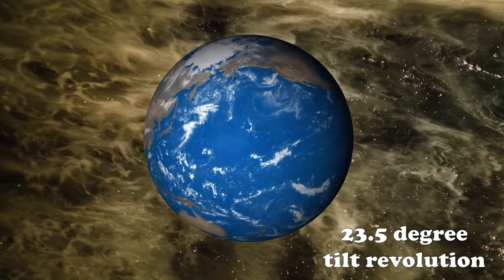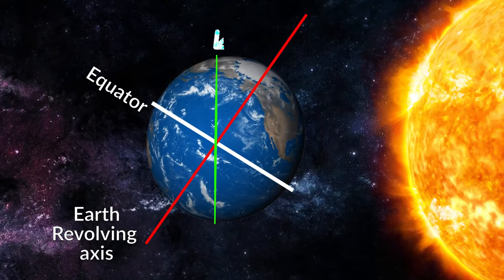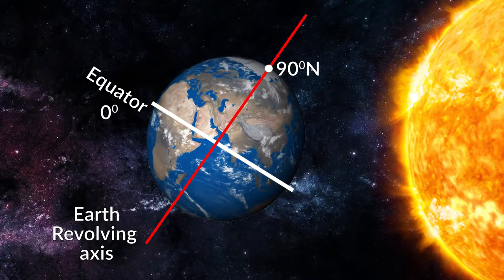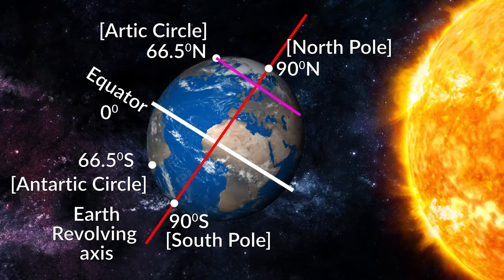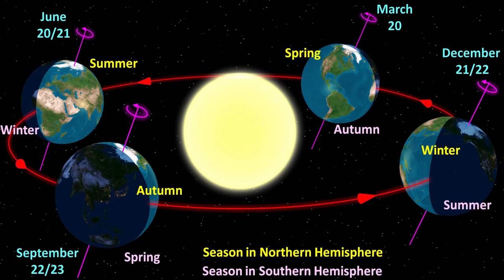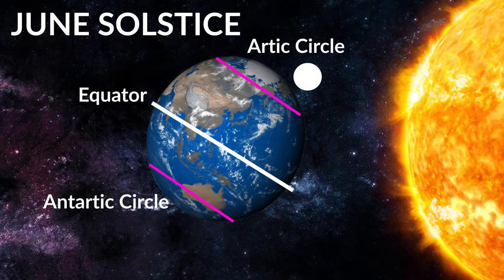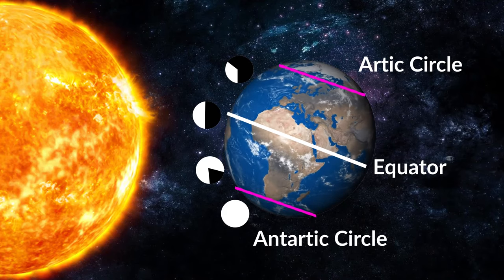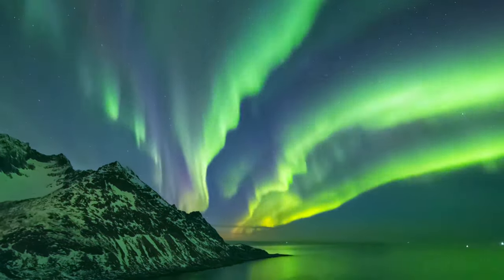Mid Night sun 24 மணி நேரமும் பகல் | Polar Night 24 மணி நேரமும் இரவு | Norway Explained | Tamil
This Video Explains about 24 hours of Sunlight during Summer and 24 hours of darkness during winter on Norway. How this strange thing only happened to Norway all explained in Tamil